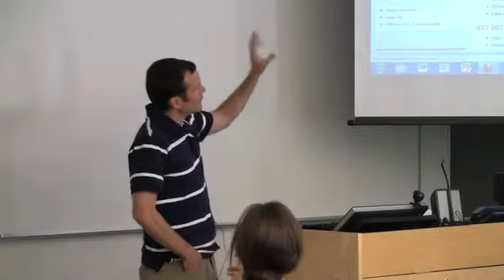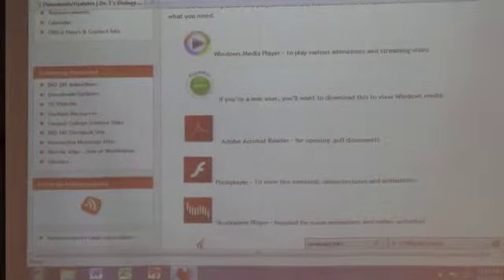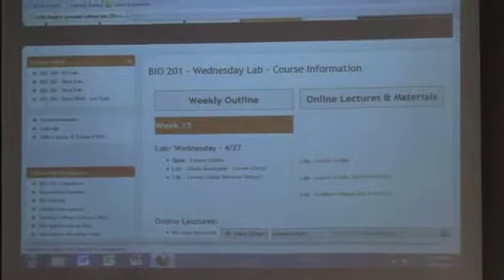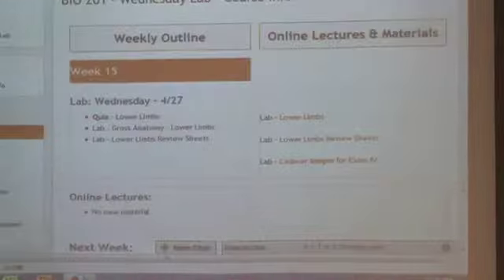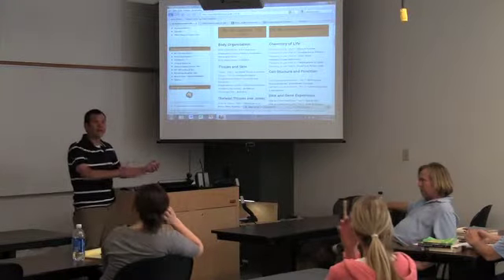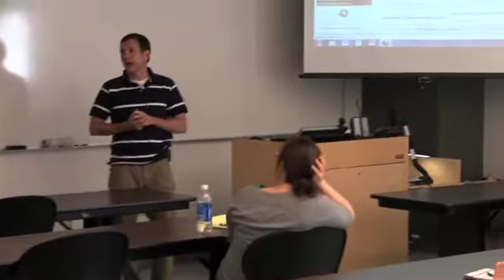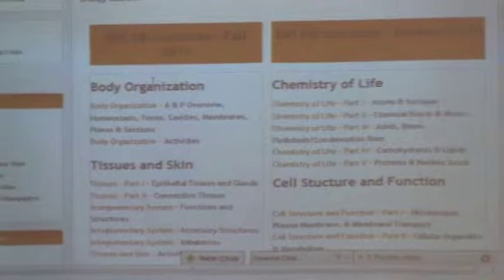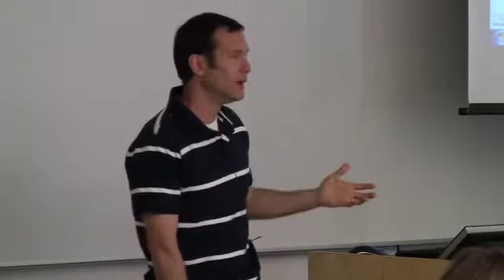Spring 2011 Faculty Showcase - Kelly Trainor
Thursday, April 28th from 12 to 2 we were proud to present our first event showcasing YC faculty, held on the Prescott Campus in 4-121. The faculty for this showcase were Kelly Trainor, Laura Cline, Marissa Wolfe, and Larry Frolich.

Kelly addressed his use of a WordPress blog in his hybrid course. Laura looked at how she uses YouTube in her English courses, Marissa showed us how she uses several tools to develop learning activities, and Larry presented a short enlightening session titled, "Reading Aloud in the Digital Age."